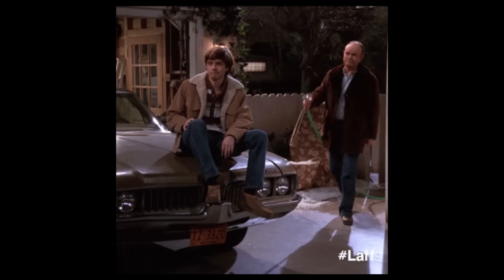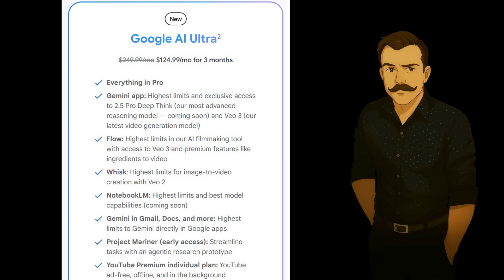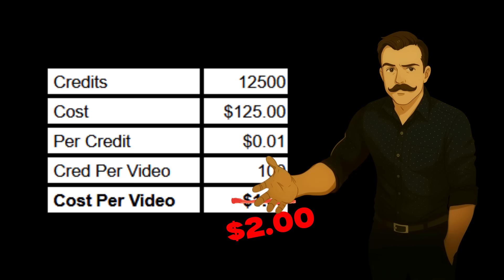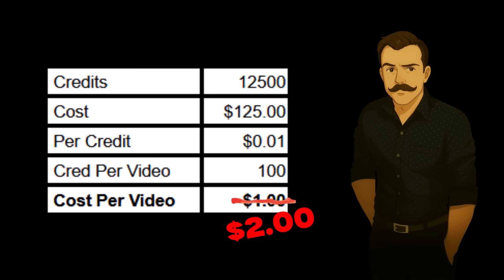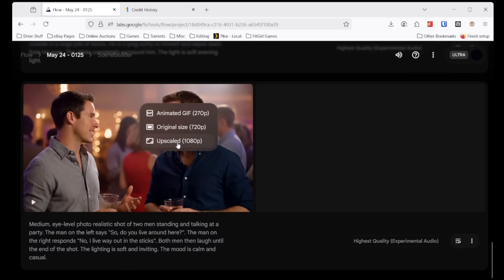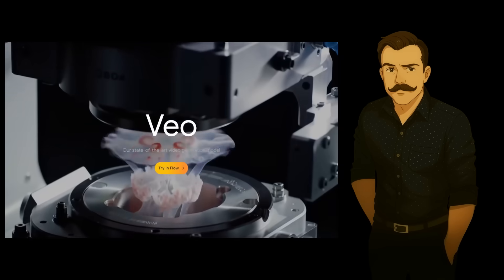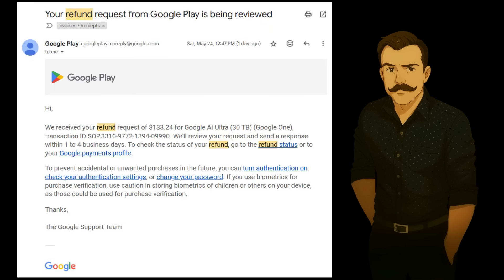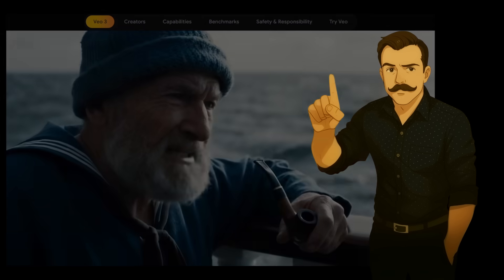Google Veo 3 - Don't Board The Hype Train - Review + Demo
I recently paid $125 for a month of Google AI Ultra, primarily because I got caught up on the hype train for Flow Veo 3 and its supposed ability to "add sound effects, ambient noise, and even dialogue to your creations – generating all audio natively." But is it worth the cost?

As you'll soon see,  after several test and demo attempts, my results were less than impressive. In addition to fixing the issues in the video, there really needs to be some kind of tutorial for prompt generation, or at least how to use the Google Veo UI. I would be happy to release another review if / when these things are addressed.

Google Veo 3 Demo, Google Veo 3 Review